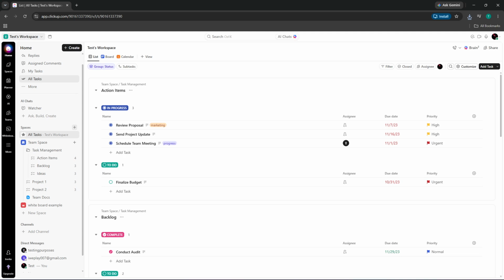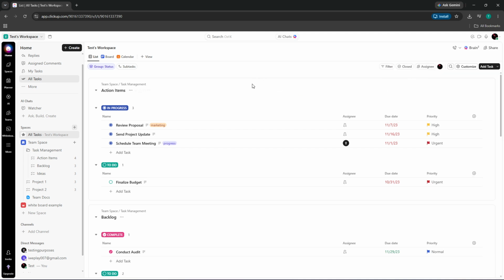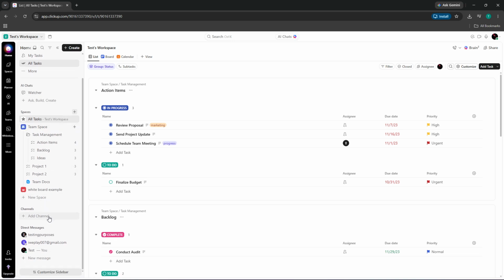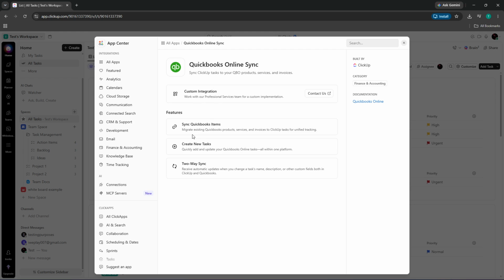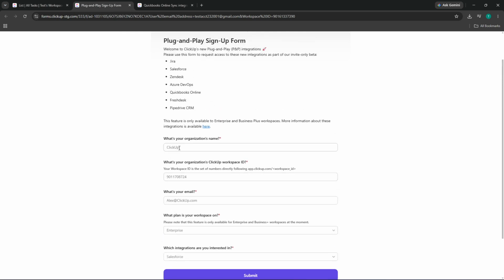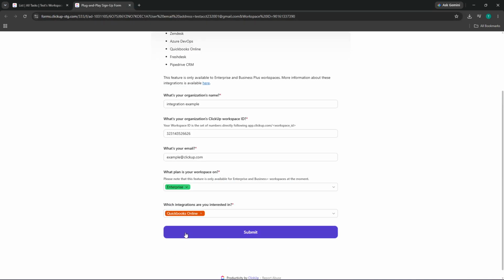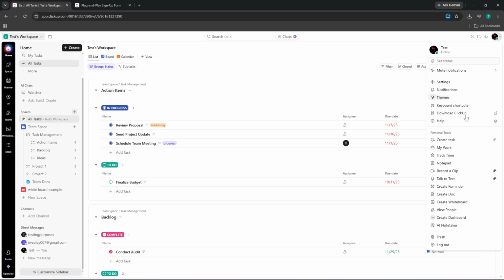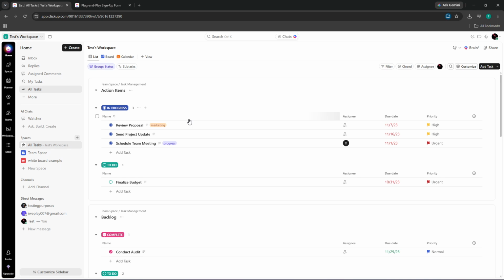Integrate QuickBooks With ClickUp [Verified]